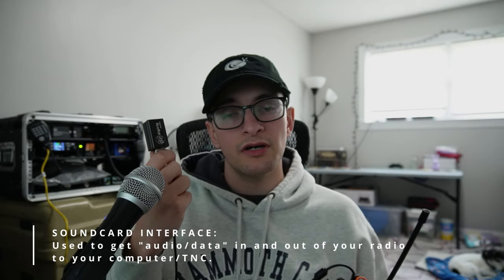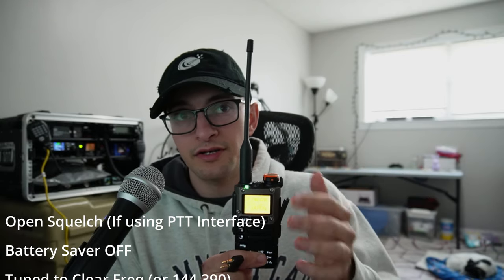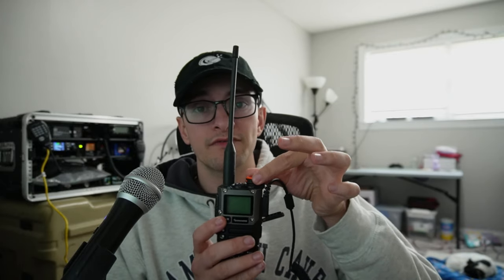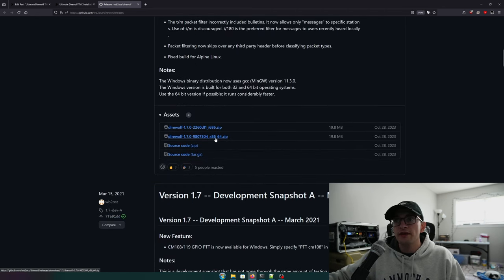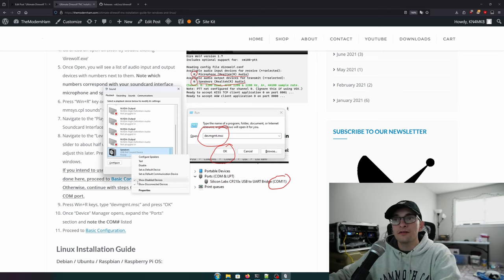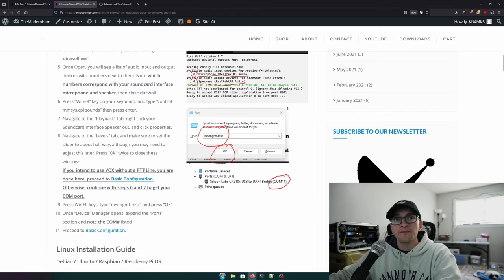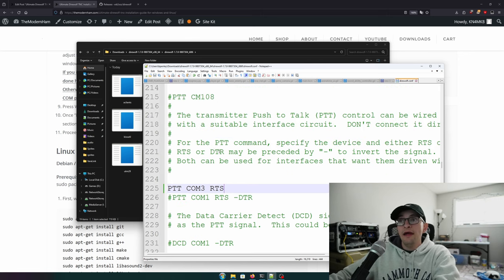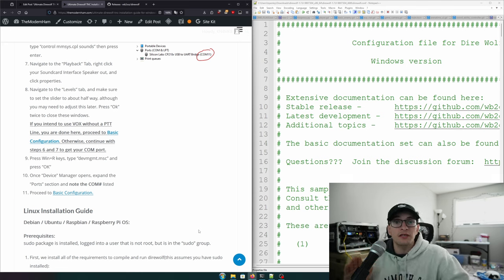Ultimate Direwolf Installation Guide for Packet Radio - Windows and Linux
This is a long one, but I wanted to break down everything so even those new to packet radio could understand what is going on. I think it's also important to understand the configuration so that we can adjust it if needed later on.
This is the foundation for everything else we will do packet on this channel.
The installation section covers the install on Linux and Windows. After that, we go into the direwolf.conf file and configure sound devices, as well at PTT. We enable the new FX25 for forward error correction. And then apply some tweaks and optimizations to get you started. Last, we go through troubleshooting various issues you may have.
After this video, you will have a good working TNC that we will use later for APRS, BBS, and TCP/IP over AX25.

00:00 Intro
01:00 About Interfaces
03:30 Windows Installation
12:50 Linux Installation
28:50 Direwolf Configuration
44:10 Testing PTT / VOX
47:10 Sending Test Beacon
54:20 Troubleshooting and Issues
01:00:05 Outro
01:02:00 Member Shoutout